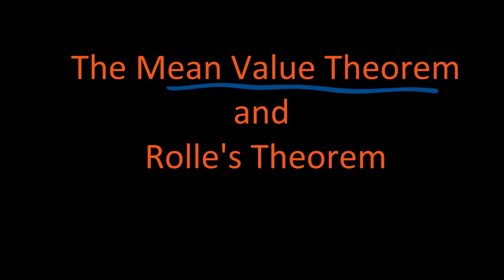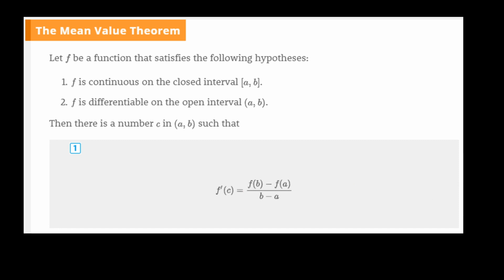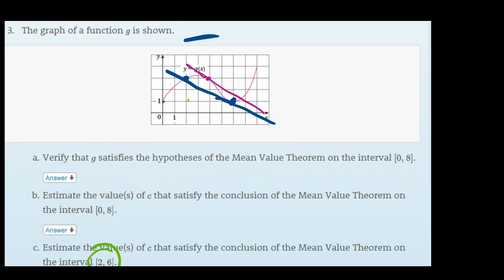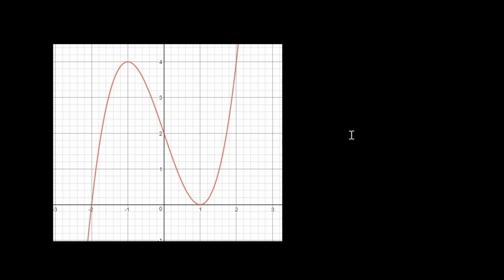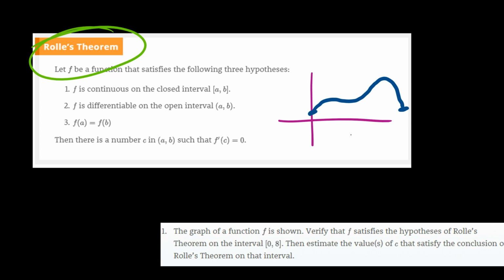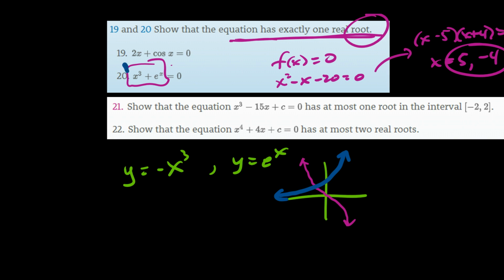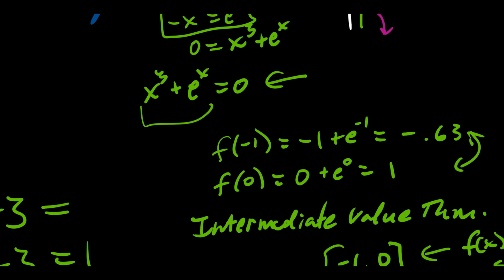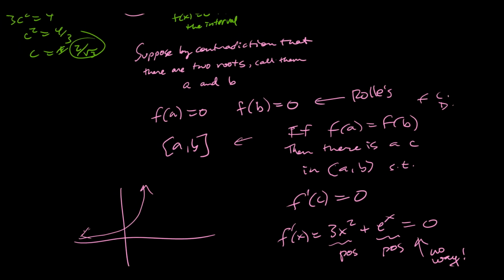The Mean Value Theorem and Rolle's Th.